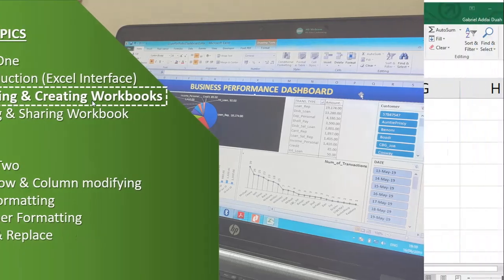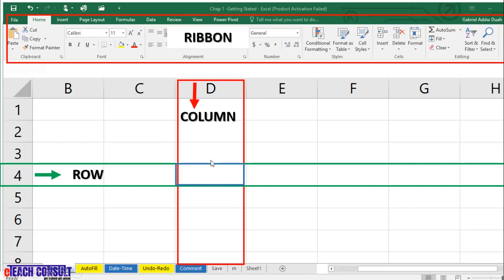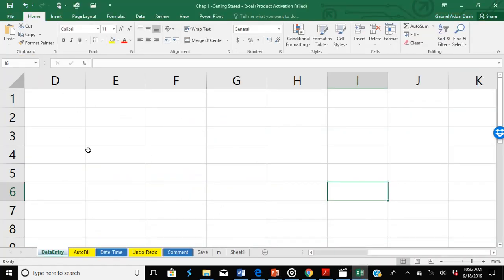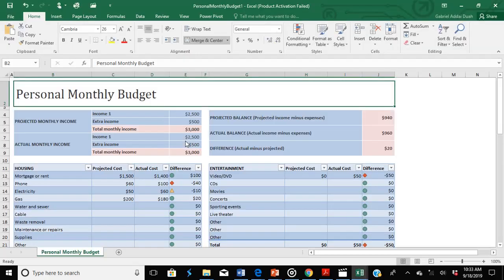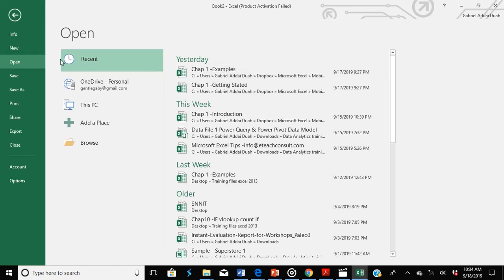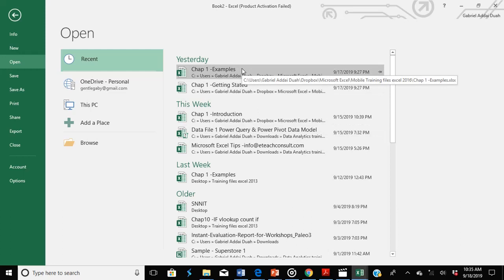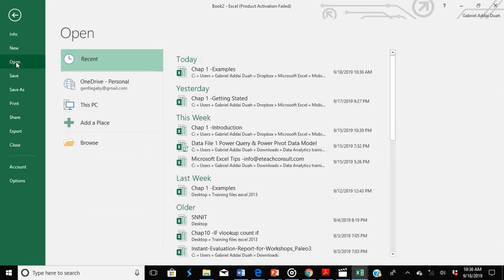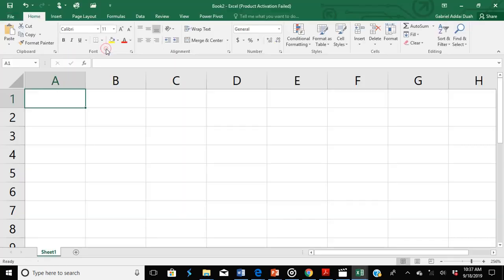Microsoft Excel Training for Beginners In Ghana ( Opening Workbook - Module 1B)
This Microsoft Excel Training forms part of the Beginners Training online for absolute Beginners. This is the module One - A